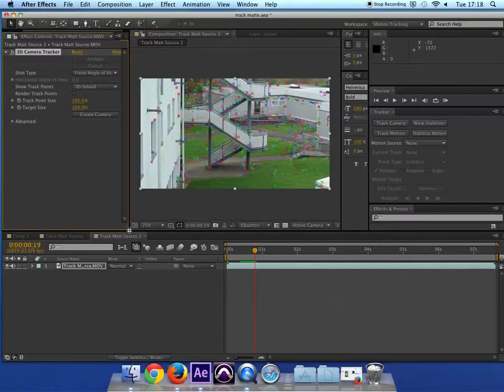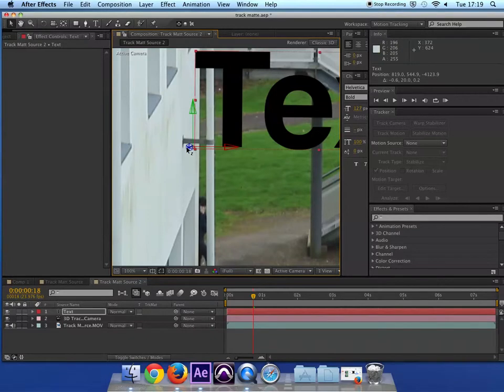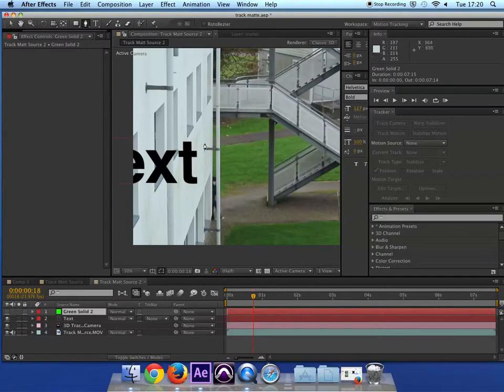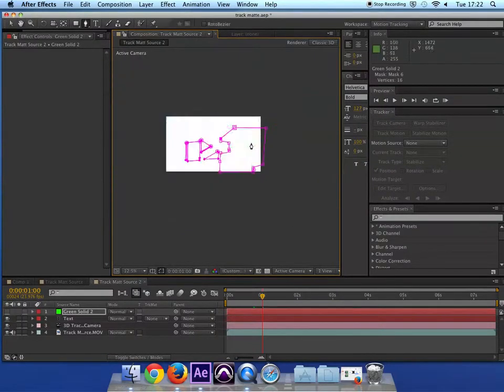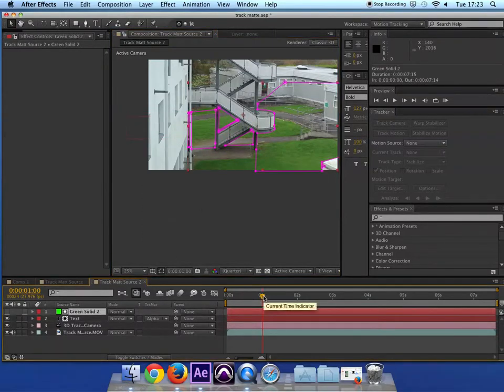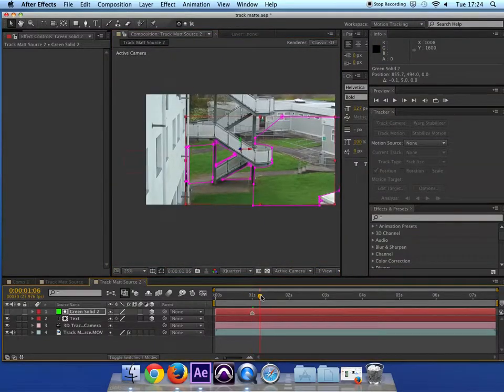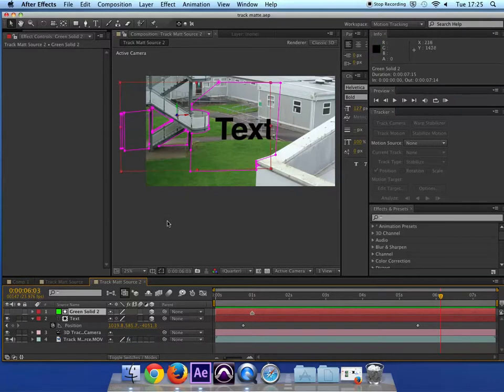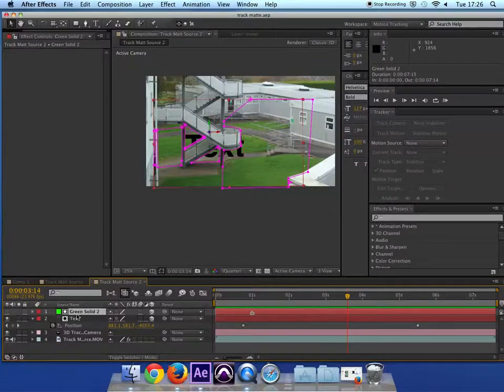track matte part 2